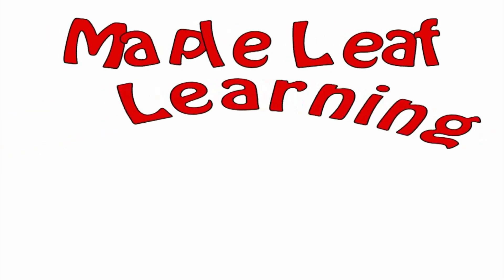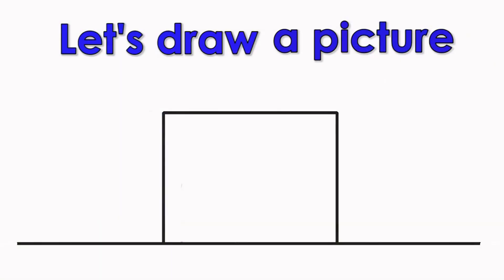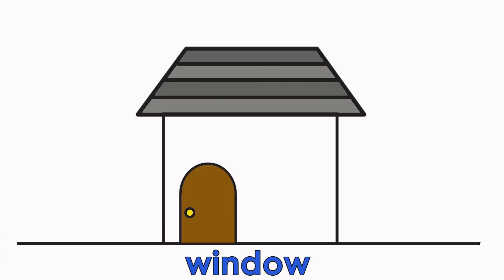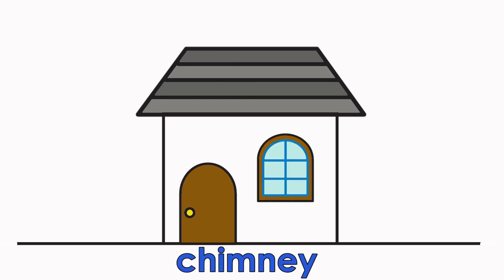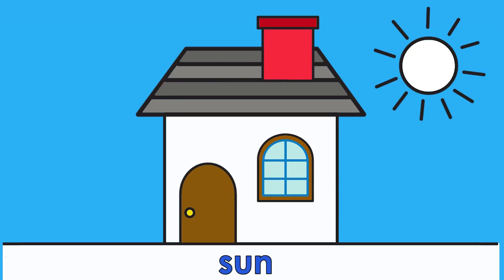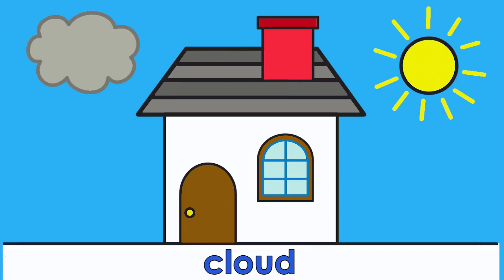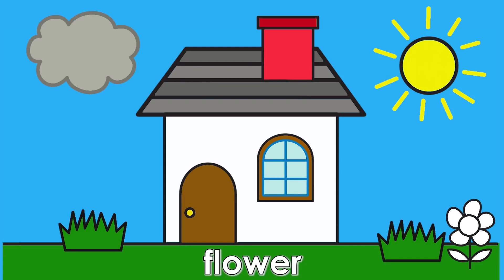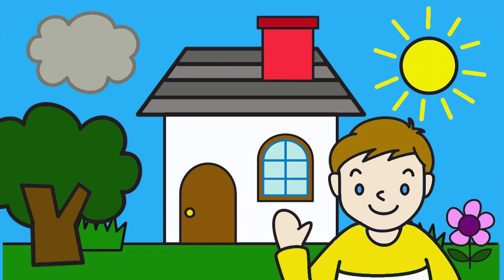1 My House Talking Flashcards